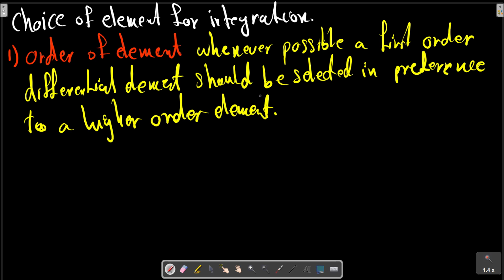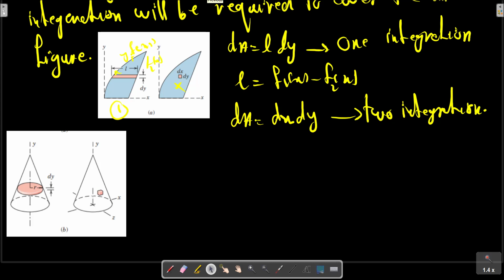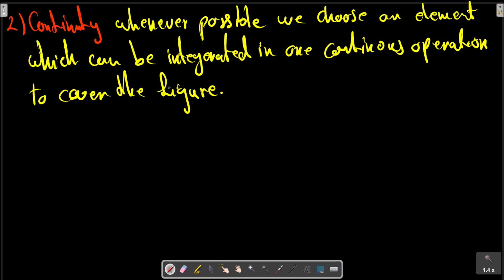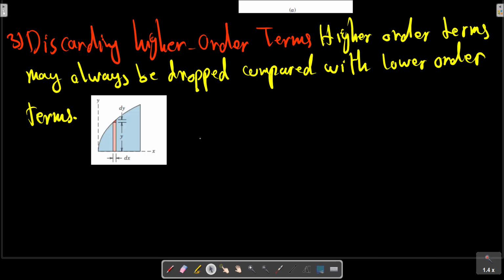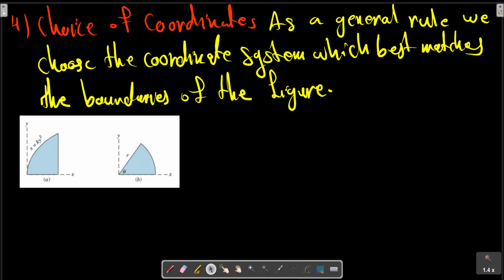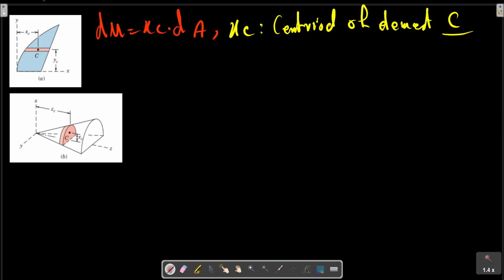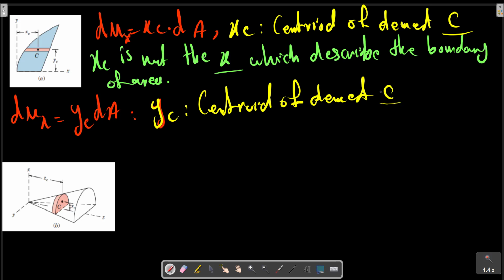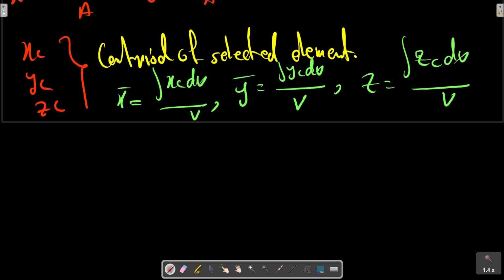Chapter 5 : Distributed forces : Choice of Element for Integration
Distributed forces
Choice of Element for Integration